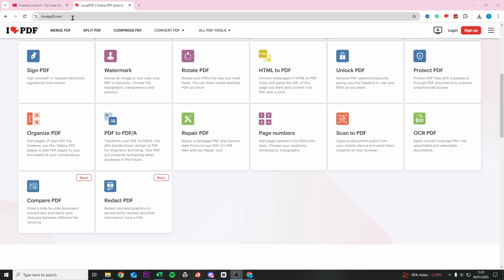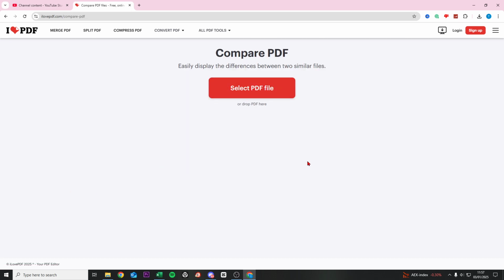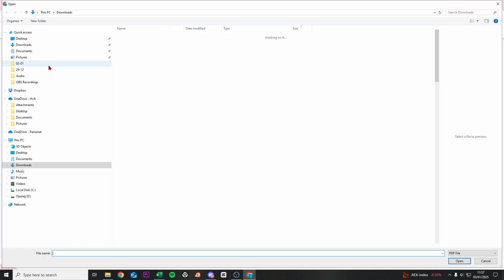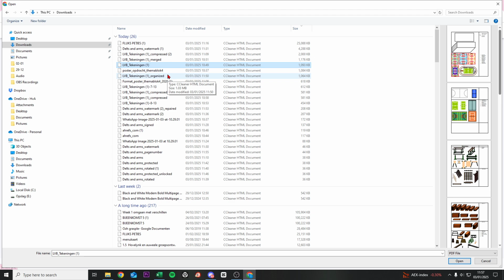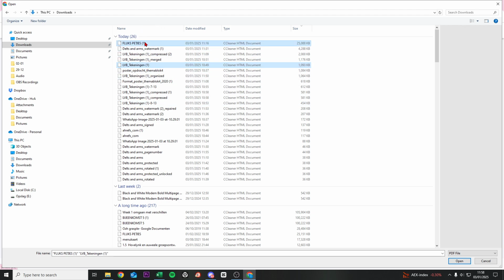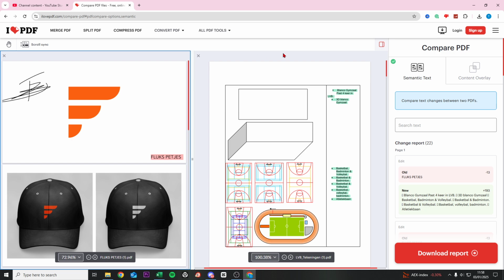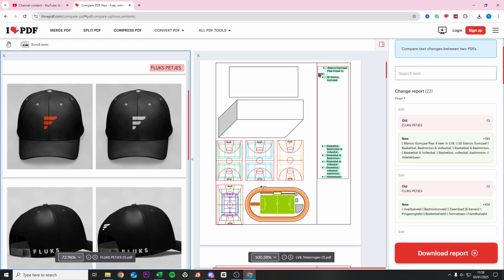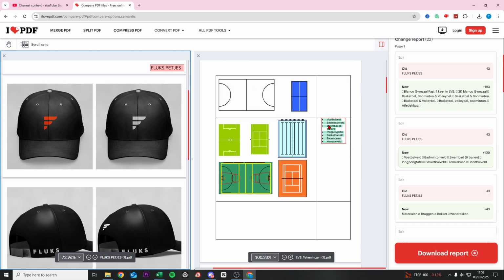How To Compare PDF Files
In this informative video, we provide a comprehensive guide on how to effectively compare PDF files. Whether you are a student, professional, or simply someone who frequently works with documents, this tutorial will equip you with the necessary tools and techniques to identify differences between PDF versions. Join us as we explore various methods and software options that simplify the comparison process, ensuring you never miss a detail again.